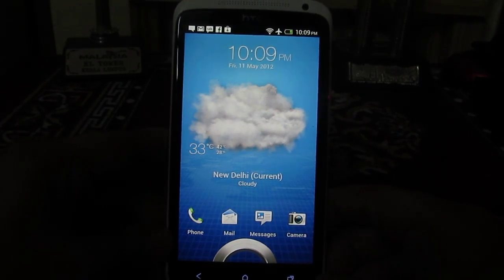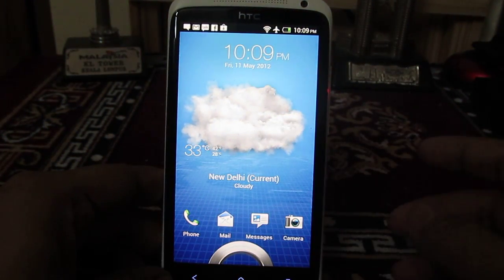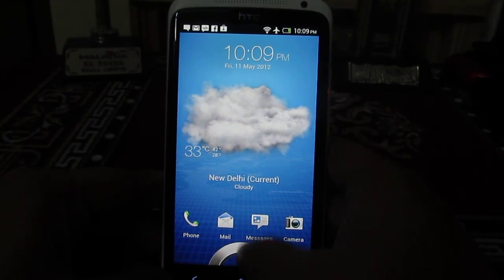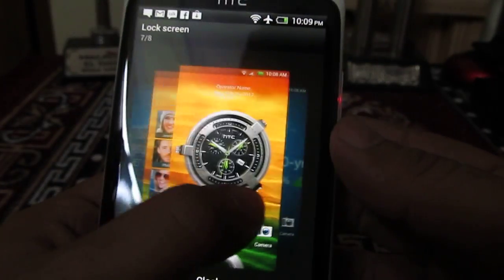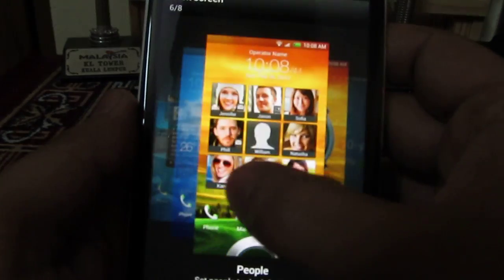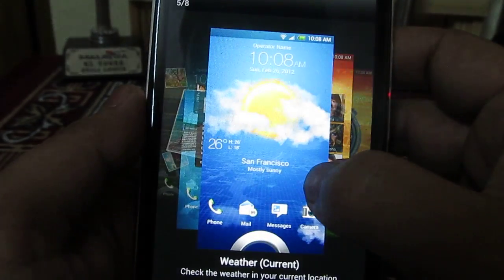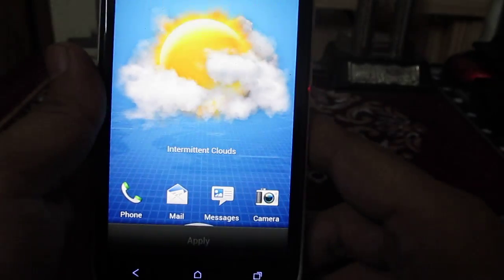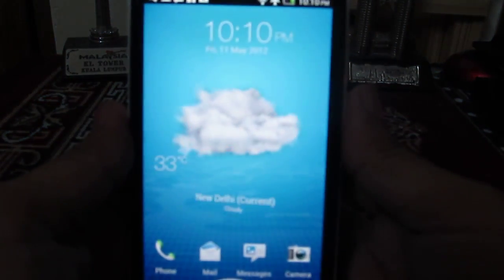Enable Animated Weather Widget On HTC One X Lock Screen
This video tells you how to Enable Animated Weather Widget On HTC One X Lock Screen